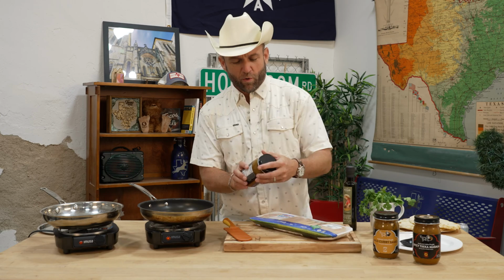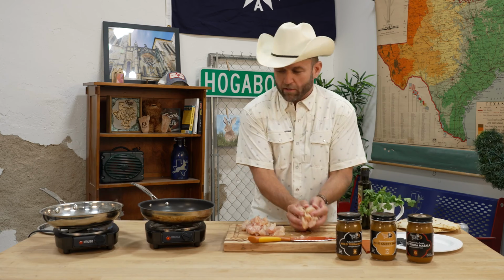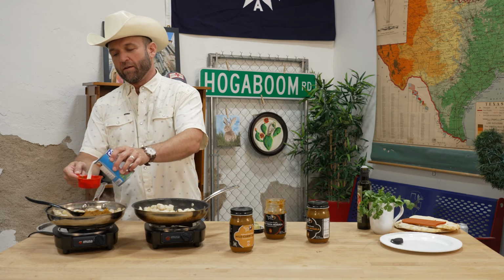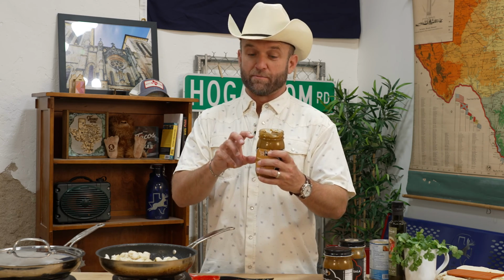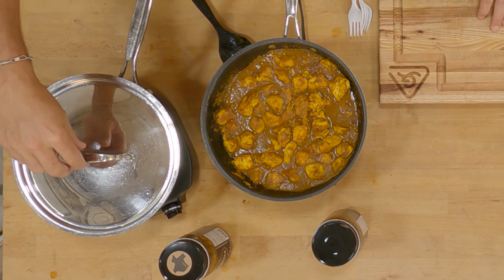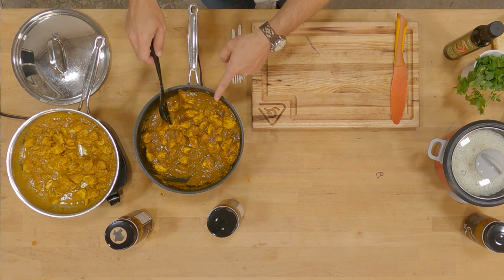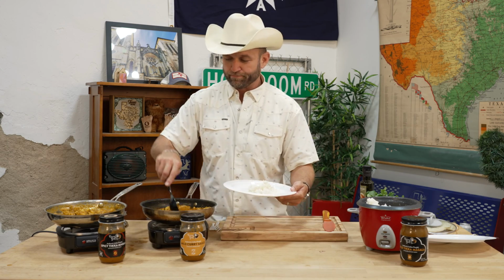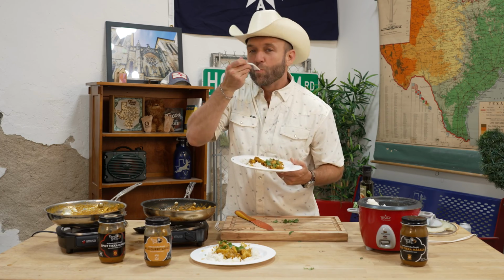Cooking with Texas-Made Curry Girl Sauce: Authentic and Amazing!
Texans can make anything.  Even real Punjabi Curry that brings all the flavor and heat of an authentic Indian meal to your home.  Thanks Curry Girl for making it so stinkin' easy and delicious. In this video we make spicy Tikka Masala and Curry Chicken using Curry Girl's jars of the world's first preservative-free take-home curry sauces.

Find more of the GO TEXAN Certified products I've reviewed

And be sure to visit the NEW Daytripper World Headquarters store in Downtown Georgetown, TX!